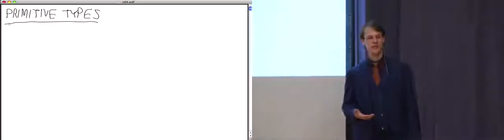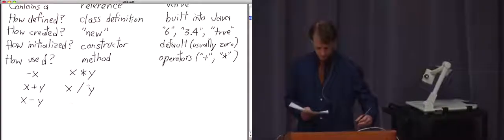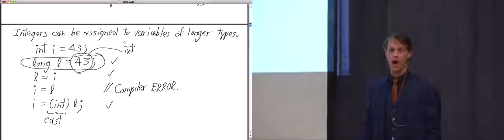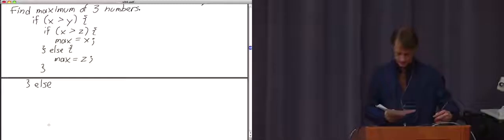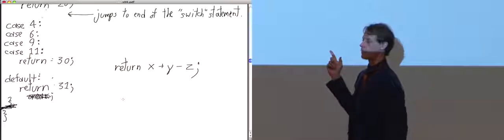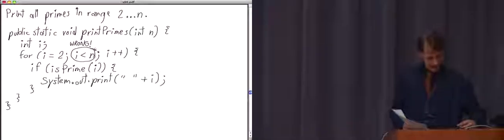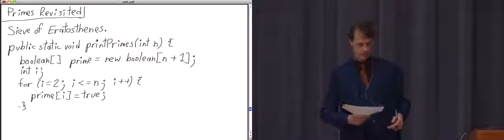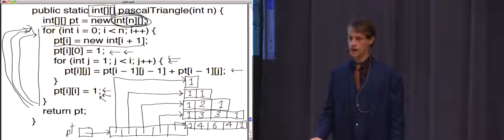3 Types; conditionals; Iteration & arrays